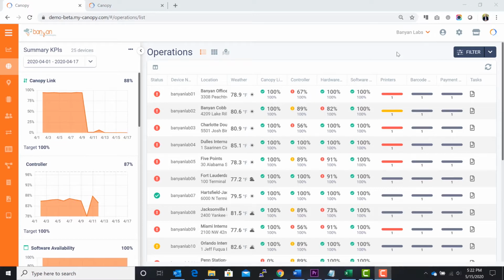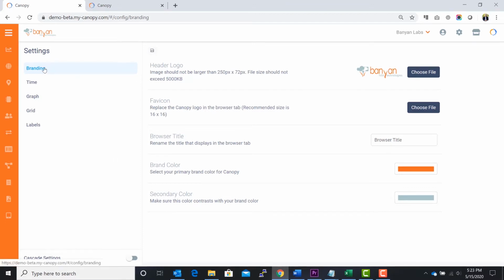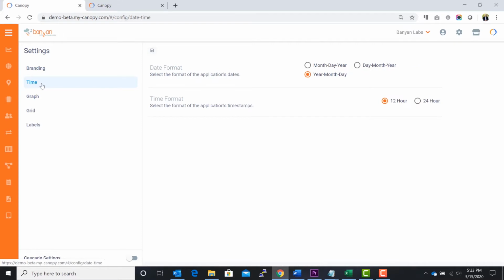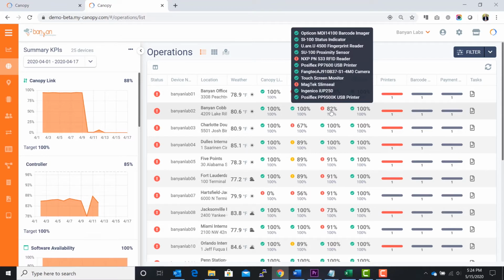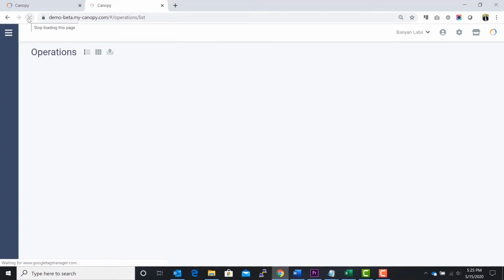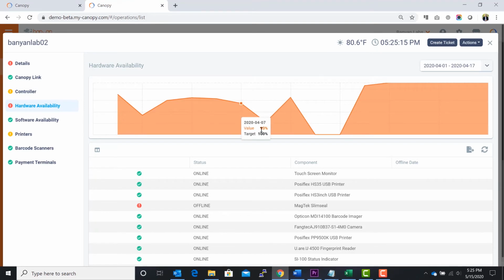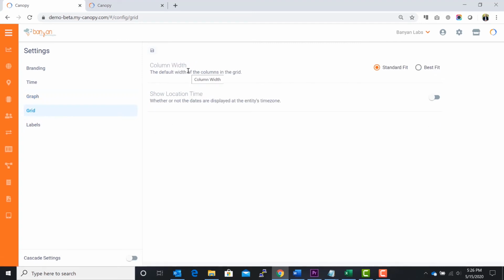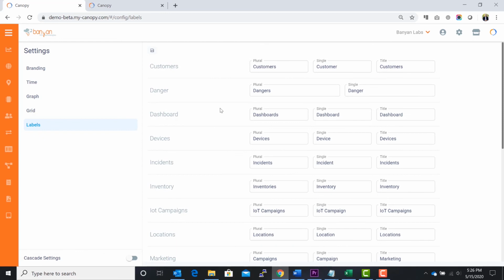How to Customize the Look and Feel of Canopy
Watch this video to learn how to customize your experience in Canopy, the Internet of Things platform from Banyan Hills Technologies. Options include changing the way the dates are displayed, changing the way the graphs are displayed and changing the labels next to certain elements in the application.

Also, learn how you can change some of the branding elements such as the logo and the colors.